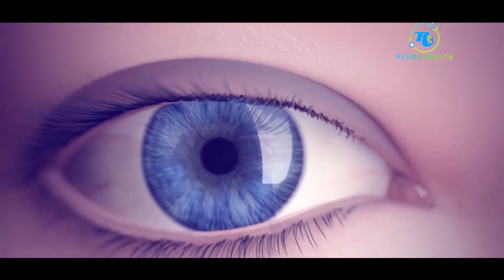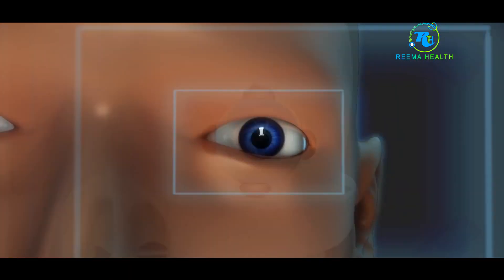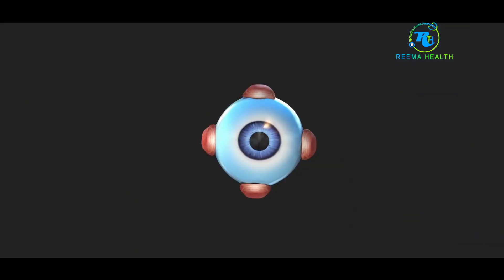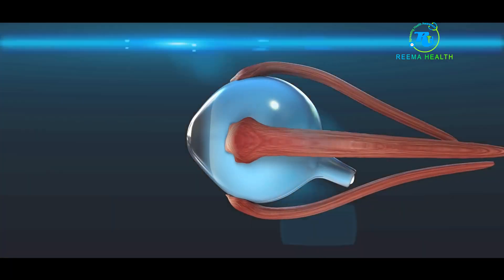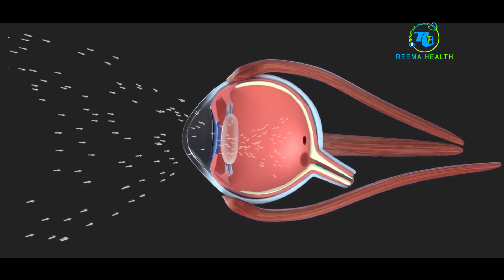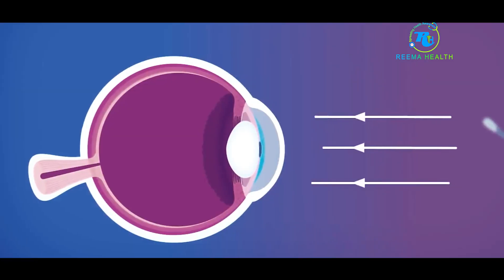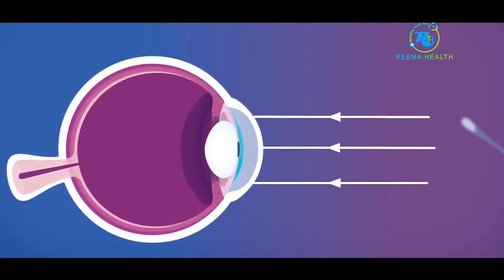MOTIABINDU RA UPACHARA | Dr.Ashok Kumar Mishra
This content is made to educate the mass on the facts of health or lifestyle.

This channel will showcase contents based on health & or lifestyle intended to educate the mass & make all aware about updated facts on health & lifestyle.

This video is purely made with the consent of all the concerned person (s). Any resemblance with a event or person should be considered a coincidence. We never try to hurt anyone watching this content, its an educative product only.

REEMA HEALTH or its parent organization REEMA CREATION   will not be held responsible for any legal issues arising out of these videos.

For any complaints / suggestions on this video please write to . We will try attend it as per your opinion if we find it to be ethical / legal/ based on facts.